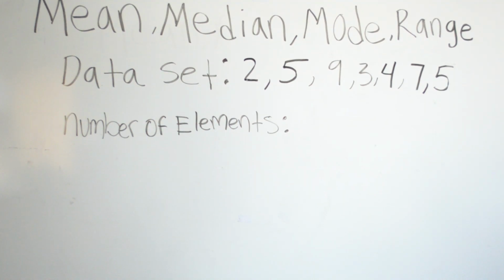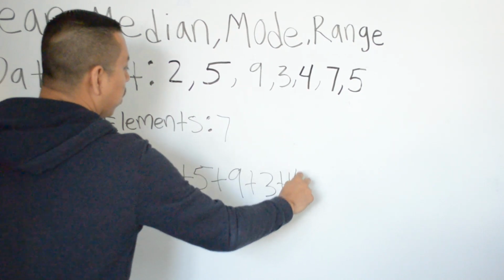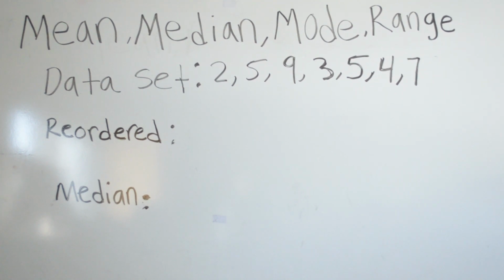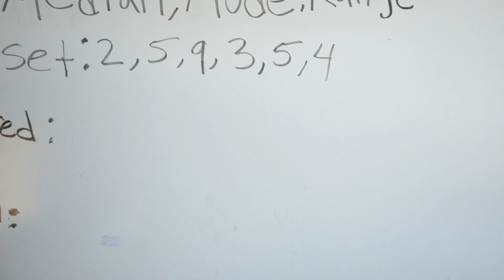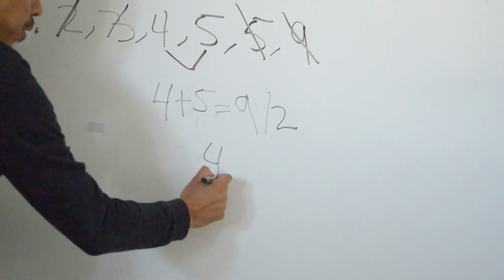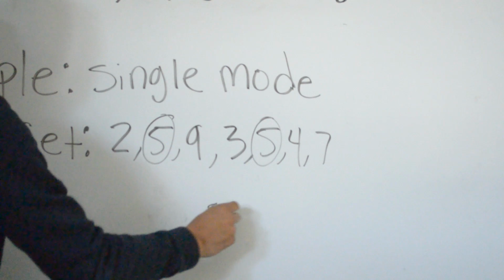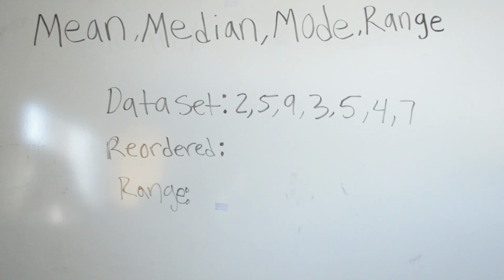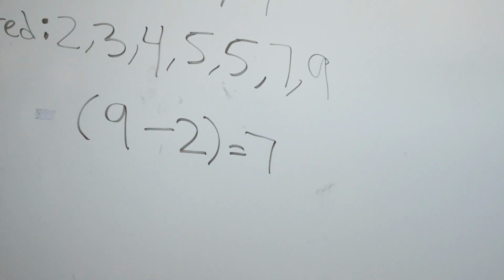Mean, Median, Mode, and Range (Pre-Algebra & Algebra)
Explaining how to solve for mean, median, mode, and range.